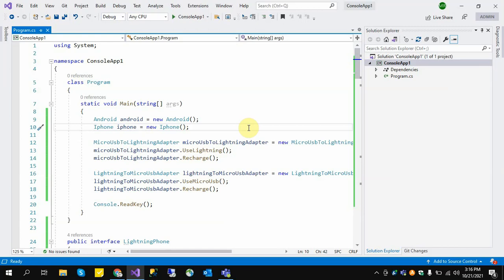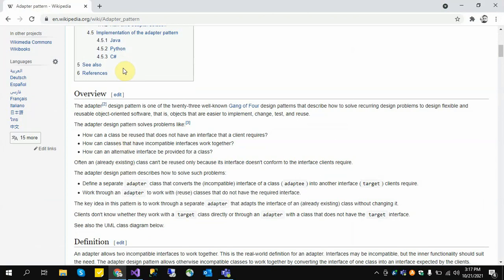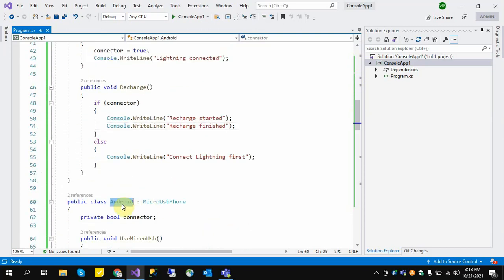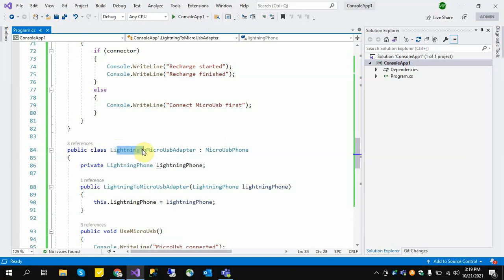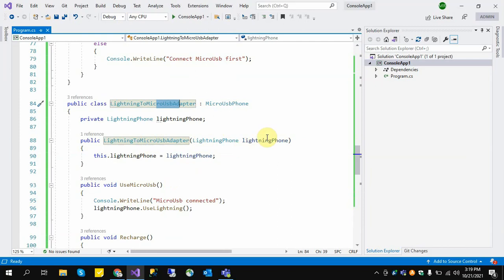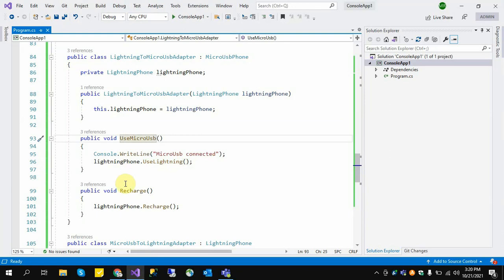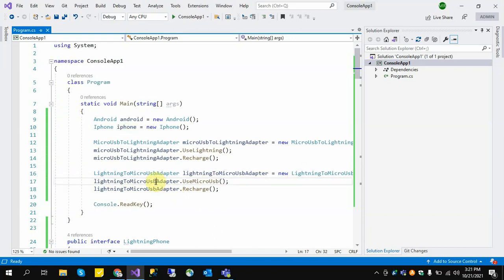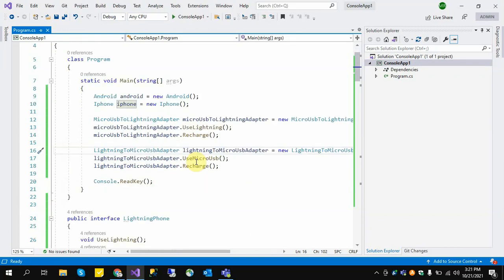Adapter Design Pattern | Design Pattern In C# With Example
Adapter design pattern is a design pattern which falls under the structured design pattern. Adapter design pattern has an responsibility of connecting two incompatible interface and make these two incompatible interface to communicate each other.

For example we have a Chinese person which speaks Chinese and we have a English person which speaks English. These two person wants to communicate each other but these have don't understand each other languages. Lets come up with adapter we have third person which both understand English and chinse and responsible of translate Chinese into English and English into Chinese.